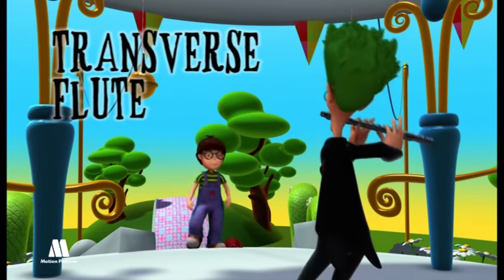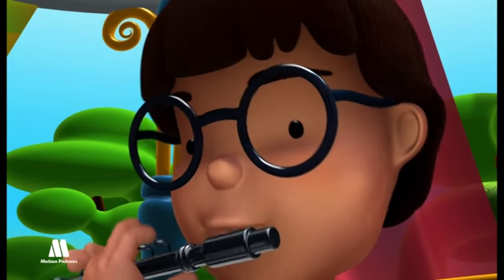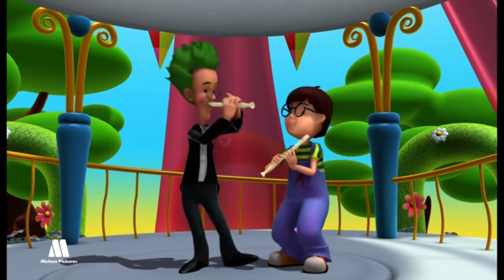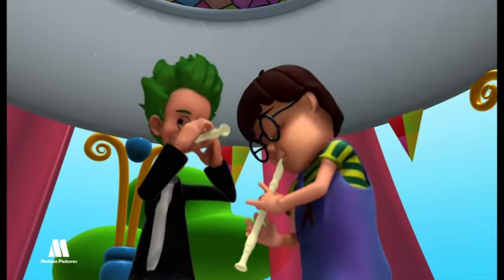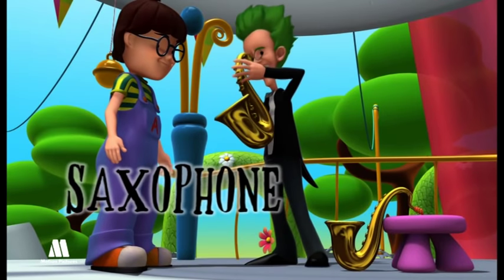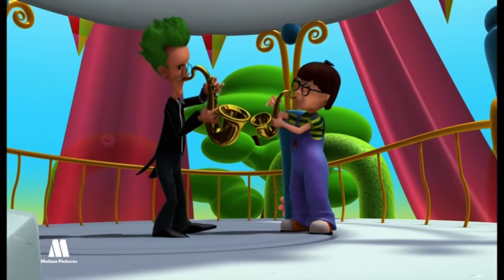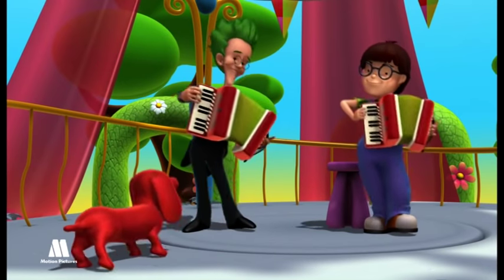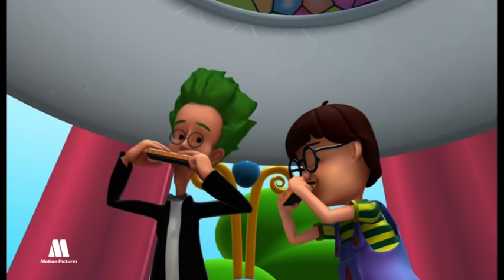Woodwind instruments, learning music with kids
Learning music and musical instruments with kids. Woodwind instruments: flute, accordion, recorder, clarinet, basson...
Learn main features of musical instruments and know how they sound. Playing instruments for kids
Alex is an educational series of cartoon videos for toddlers and preschoolers. Alex discovers the world sea playing and having fun with children.
In this animated video teaches to the kids what is

Watch the complete series in HD, 104 episodes to learn and have fun with kids in Alex PPV channel

Alex is a very curious five years old boy, he is in the momento of life that wants to discover everything about world around. And  the children discover things with him at the same time in these online video cartoon . Children's educational videos, Alex discover the sea, the animales, vegetables and the music

Format: 104x4 '- 3D HDTV
Target: Preschool

Fun for kids. All videos of our cartoons shows, activities for kids, free downloads, easy handcrafts, recipes, games for children and more!